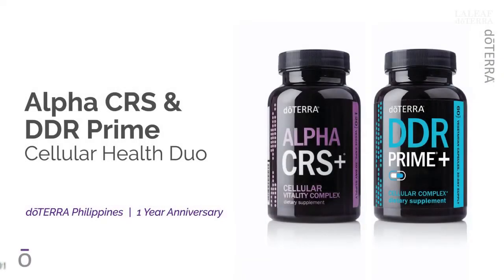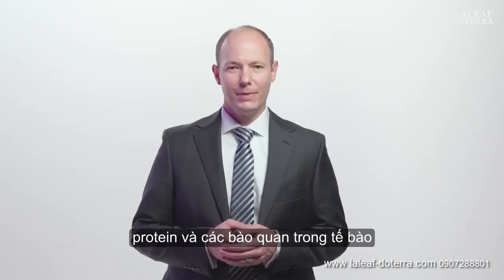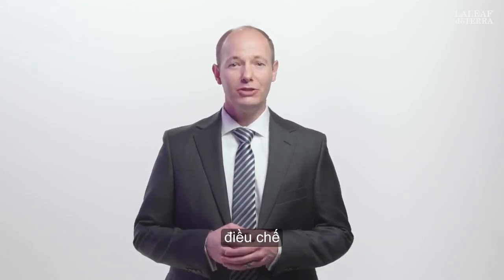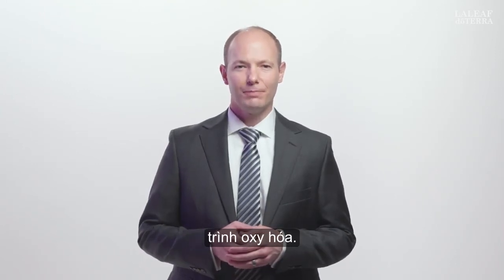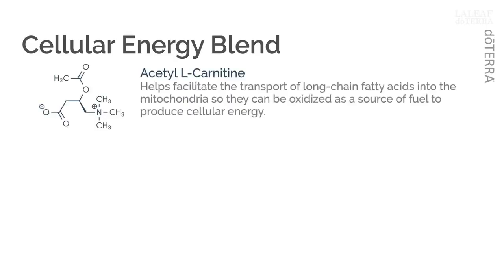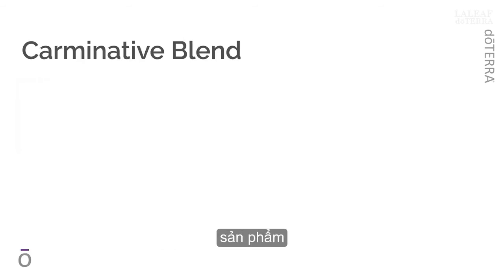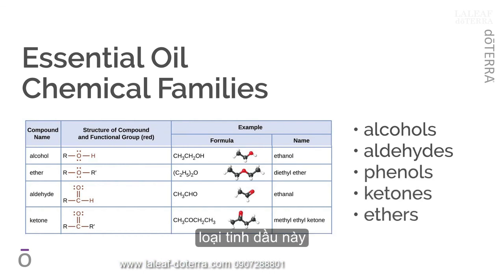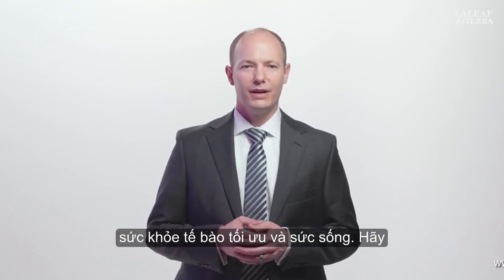Công dụng của Alpha CRS và DDR Prime Duo dōTERRA.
- Tế bào là khối cấu tạo cơ bản của mọi sự sống. Các mô, cơ quan khỏe mạnh và cuối cùng là các sinh vật khỏe mạnh phụ thuộc vào quá trình sinh sản tế bào và chức năng chuyên biệt, sản xuất năng lượng và chết tế bào kịp thời khi tế bào không hoạt động ở mức tối ưu. Khi chúng ta già đi, chức năng tế bào có thể suy giảm và chúng ta dần dần bắt đầu cảm thấy năng lượng và hiệu suất giảm.
- Ngoài ra, các tác nhân gây căng thẳng tế bào, bao gồm stress oxy hóa đối với DNA tế bào và các cấu trúc tế bào quan trọng khác, thách thức sức khỏe của tế bào. Cung cấp cho tế bào các chất dinh dưỡng thiết yếu và các yếu tố trao đổi chất của năng lượng tế bào và bảo vệ tế bào của chúng ta khỏi các tác nhân gây căng thẳng độc hại, hỗ trợ chức năng, sức sống và sức khỏe của tế bào.
- doTERRA Alpha CRS + Cellular Vitality Complex là công thức độc quyền kết hợp hàm lượng chiết xuất thực vật tự nhiên mạnh mẽ hỗ trợ chức năng tế bào khỏe mạnh với các yếu tố chuyển hóa quan trọng của năng lượng tế bào. Alpha CRS + được bào chế để sử dụng hàng ngày với xEO Mega ® hoặc vEO Mega ® và Microplex VMz ® như một nền tảng bổ sung chế độ ăn uống toàn diện cho một cuộc sống tràn đầy sức sống và sức khỏe.
- DDR Prime bao gồm các loại tinh dầu Nhũ hương, Cam dại, Bời lời, Cỏ xạ hương, Đinh hương, Hương mùa hè, Niaouli, và các loại tinh dầu Sả chanh, được chỉ ra trong các nghiên cứu để thúc đẩy phản ứng lành mạnh với các gốc tự do đồng thời hỗ trợ chức năng tế bào khỏe mạnh. DDR Prime Softgels dễ nuốt và cung cấp một phương pháp dễ dàng và thuận tiện để sử dụng hỗn hợp tinh dầu DDR Prime, mọi lúc, mọi nơi.